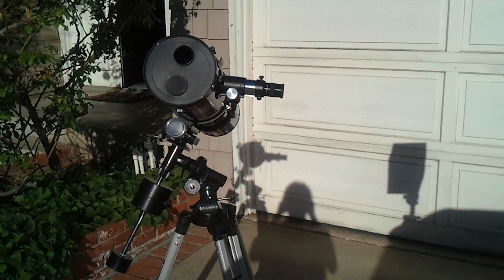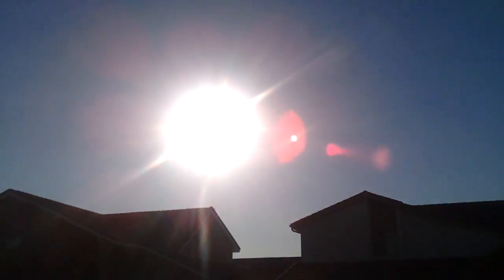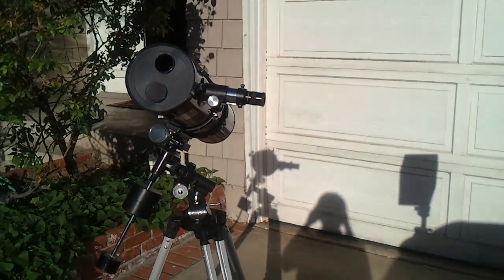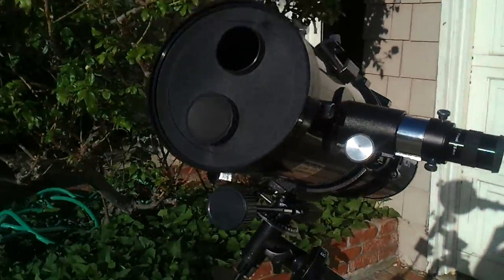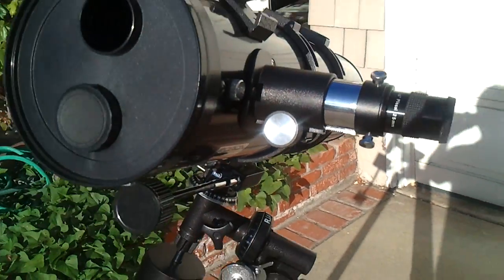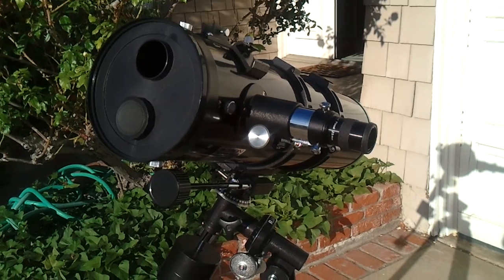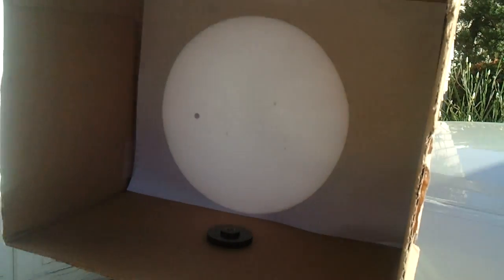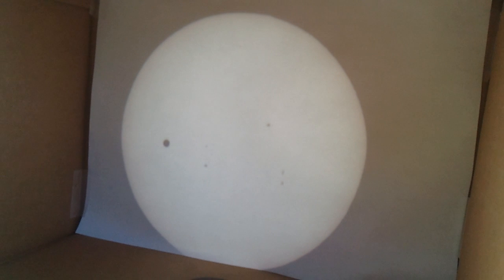Transit of Venus 2012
This was the transit of Venus across the sun. I shot this video from Irvine, CA in front of my house 6/5 at around 6pm. My telescope is a Orion SpaceProbe 130ST, using a 25mm Sirius Plossl eyepiece giving 26x magnification. To give a sense of a scale of the sun's actual immense size, the sunspots you see are easily bigger than the earth (the sun is about 109 earth diameters across). Venus is about the same size as the earth, and I find it fascinating that if the earth were about a third of the way closer to the sun, this is what it would look like. Everything we have ever known on earth is just a tiny little ball floating in space.